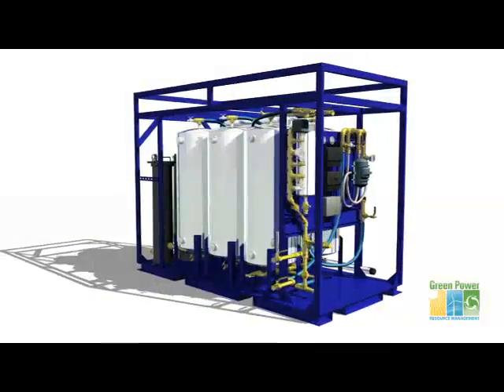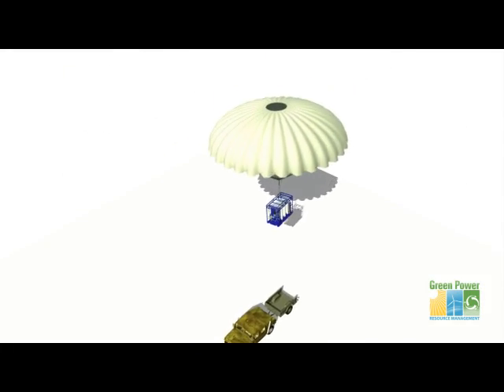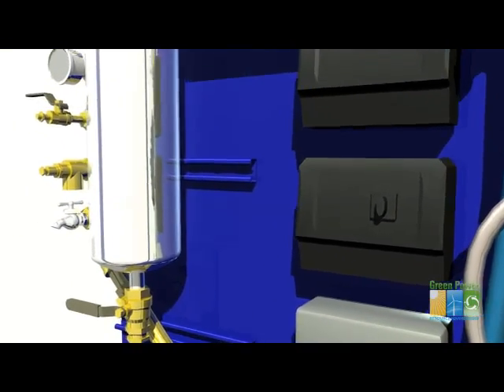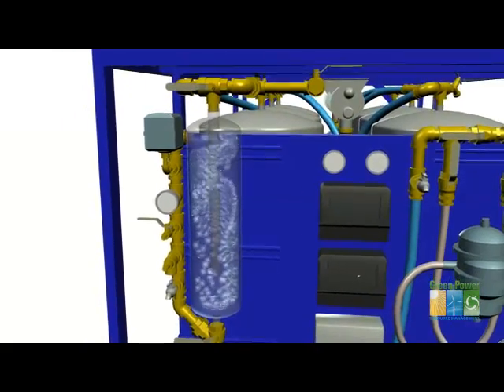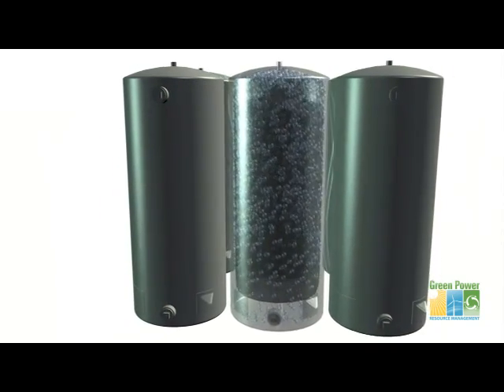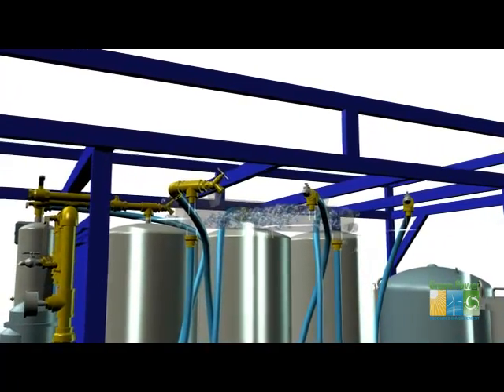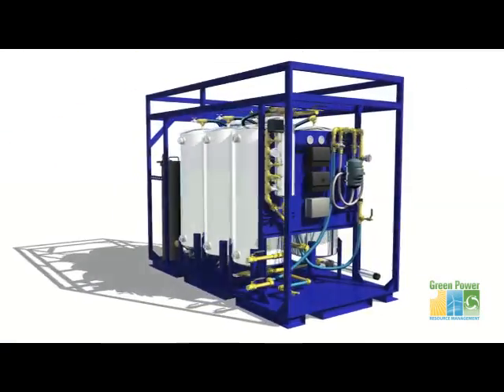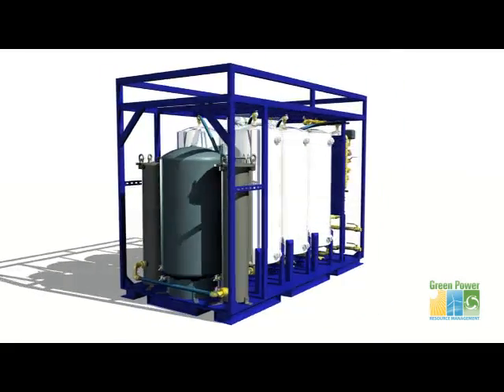Greenprm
This system is designed to purify up to 25,000 gallons of water per day, with 4 solar panels.It will clean the dirtiest muckiest fresh water you can find.For more details please go